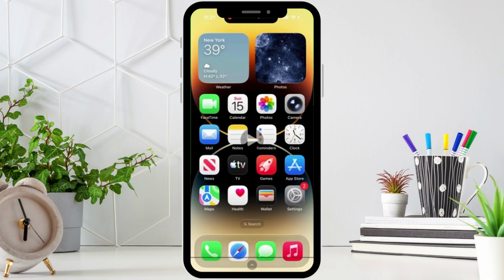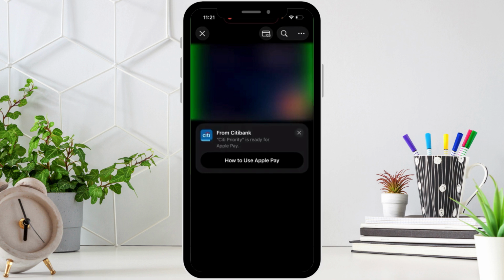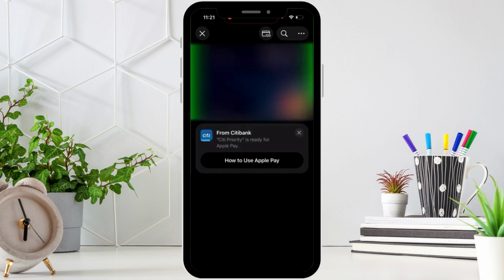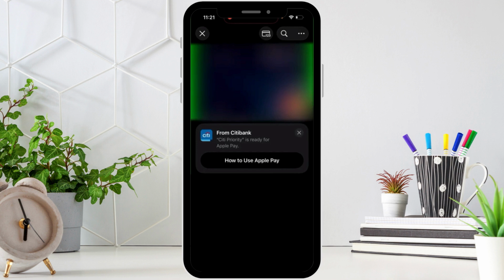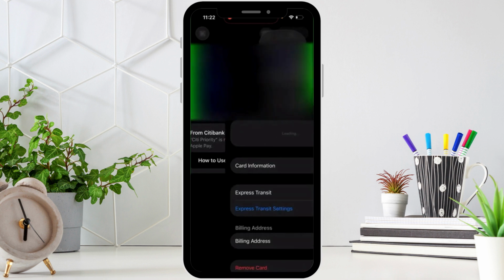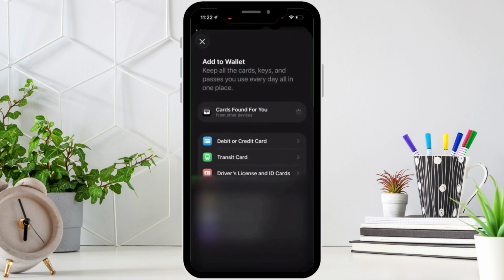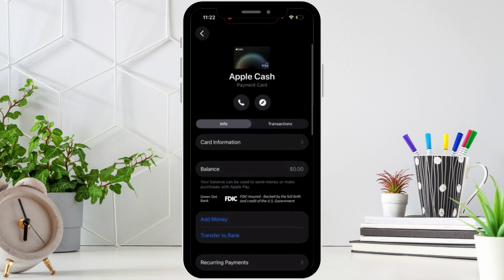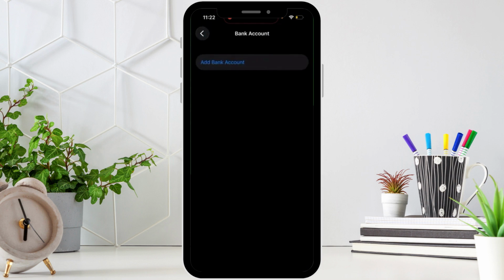How to Change Bank on Apple Pay [2026 Guide]